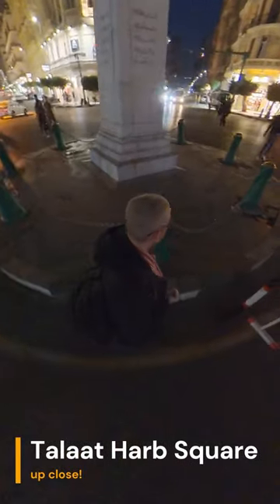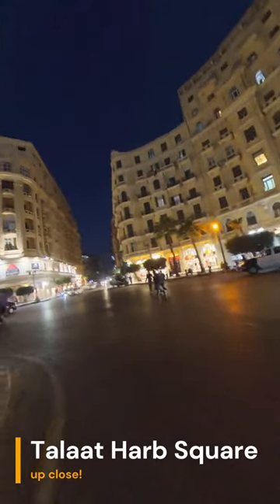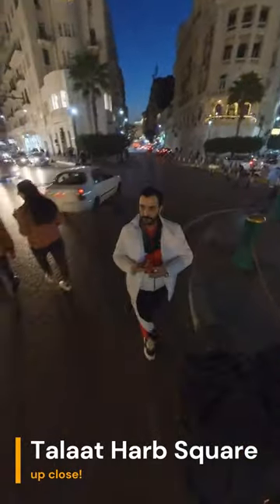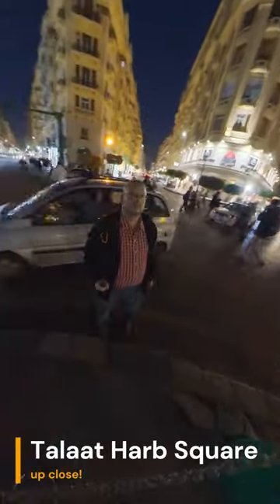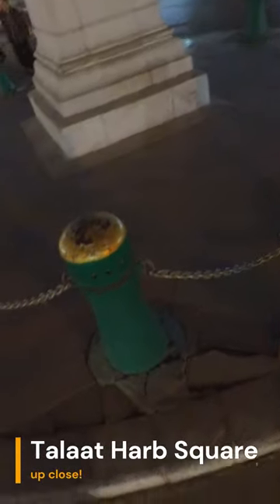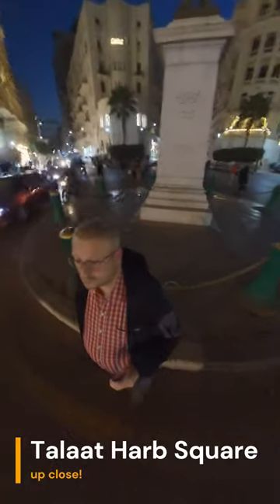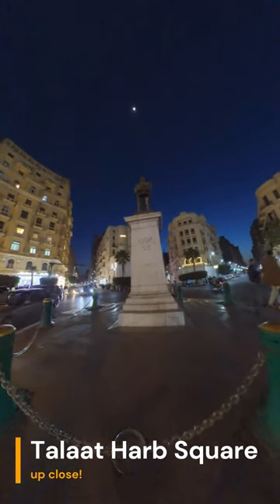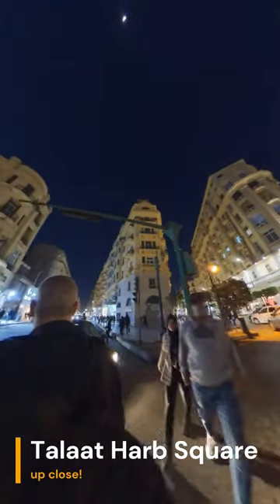ميدان طلعت حرب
Exploring Talaat Harb Square: A Vibrant Hub of Activity in Downtown Cairo, Egypt ميدان طلعت حرب